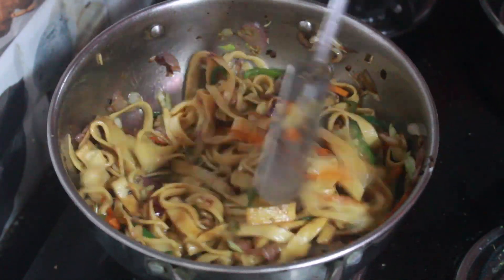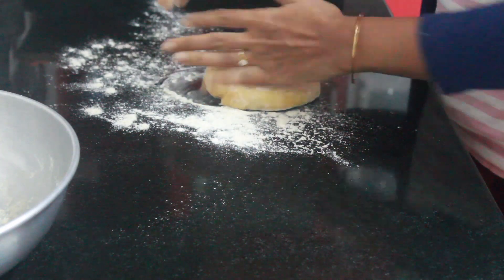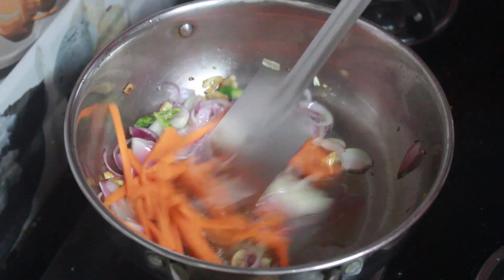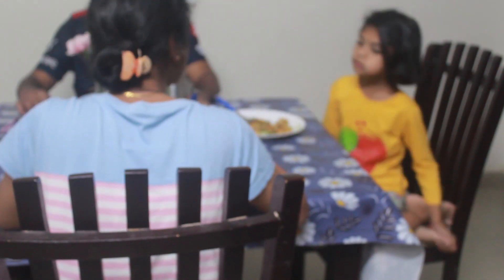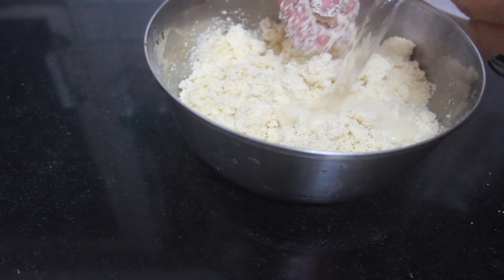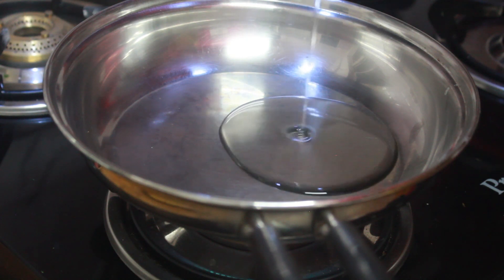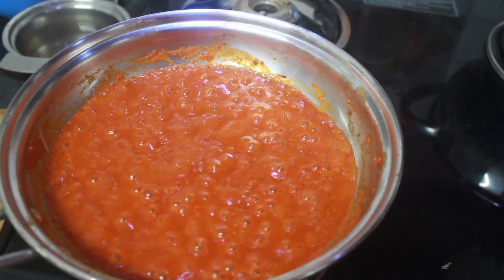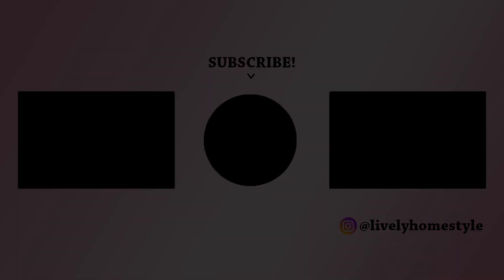Homemade Wheat Noodles and Rava Momos with Spicy chutney Recipe| Guilt free street food recipes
Homemade atta noodles, Homemade Suji Momos recipe, no maida momos, no maida noodles recipe, Cooking street style noodles at home, wheat noodles for weight loss, Wheat noodles for kids,
Wheat noodles making